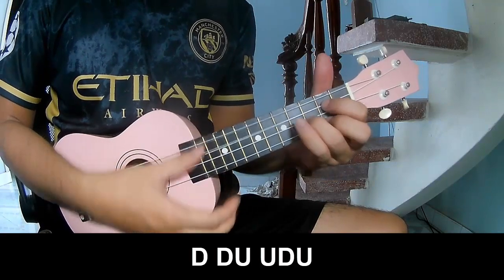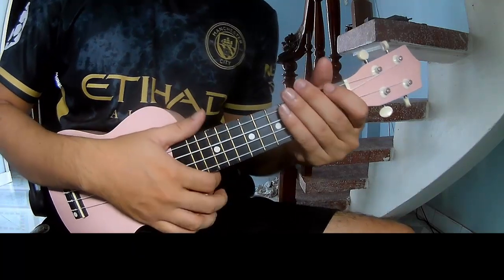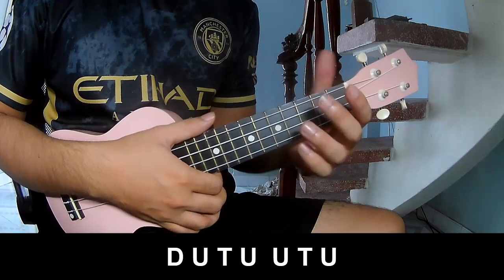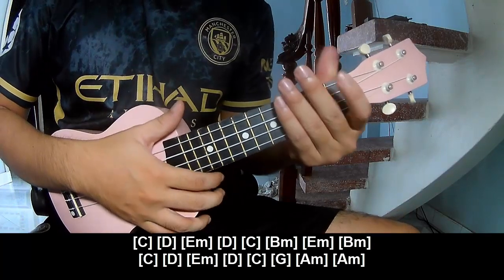How To Play Ukulele Speedometer By Post Malone